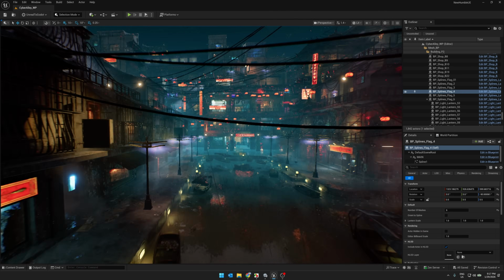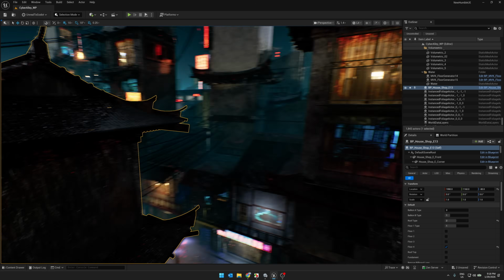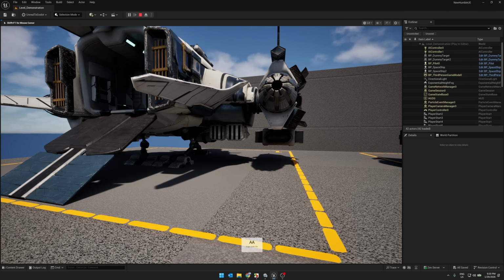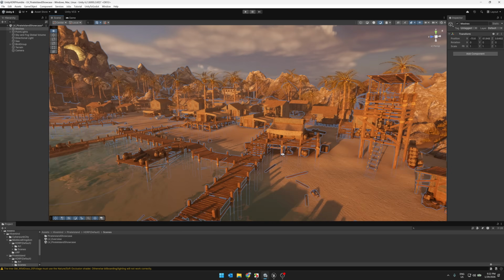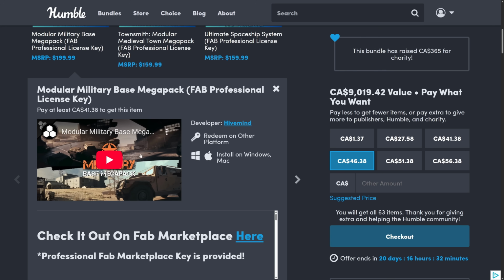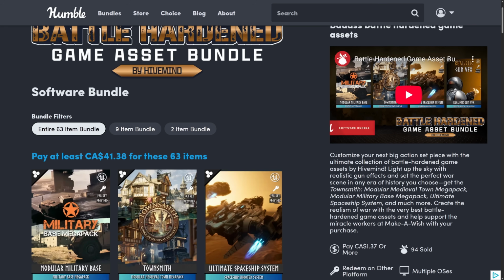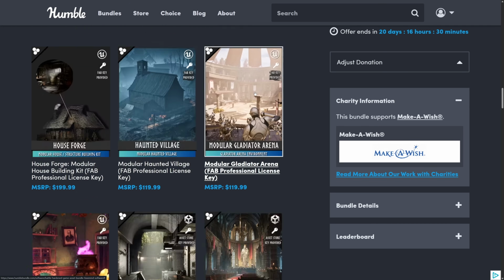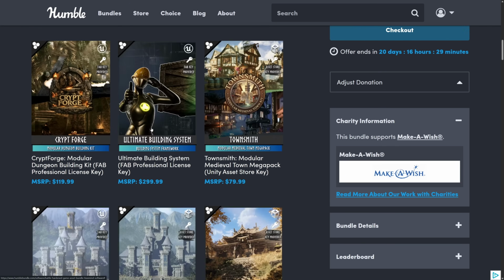$6,600+ of Assets for ONLY $30! 🔥 [Unreal & Unity]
The Battle Hardened Game Asset Humble Bundle is live!

This bundle is a huge collection of highly modular and customizable 3D assets for Unreal Engine and Unity from Hivemind.  Of course you can also export the assets to a variety of different game engines and tools using the guides below.

*New Unreal to Godot Convertor*